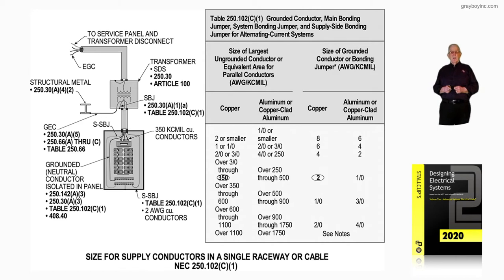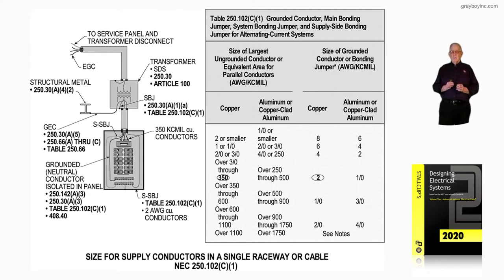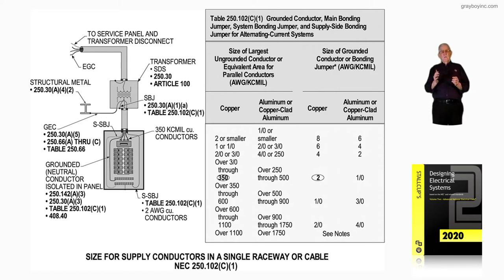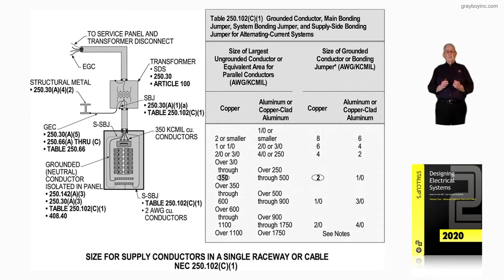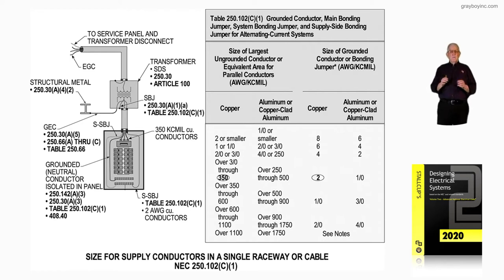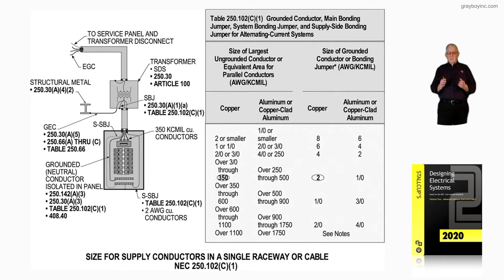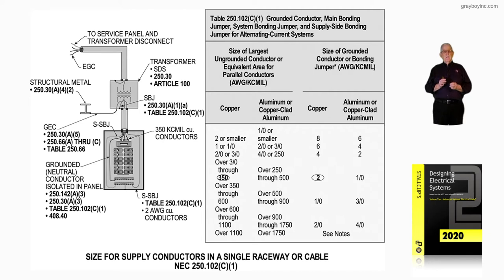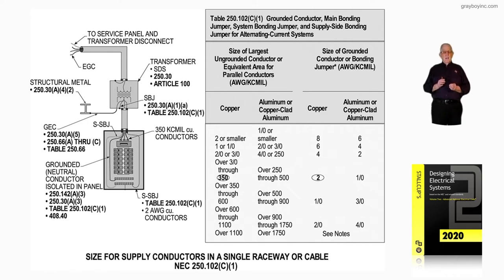16-102 SIZE – SUPPLY-SIDE BONDING JUMPER - 250.102(C)(1) AND TABLE 250.102(C)(1)